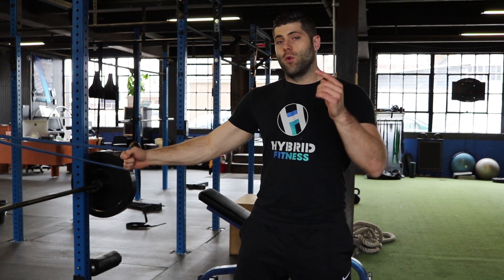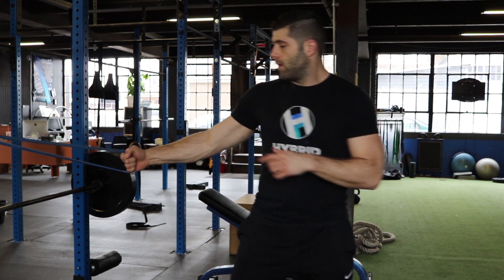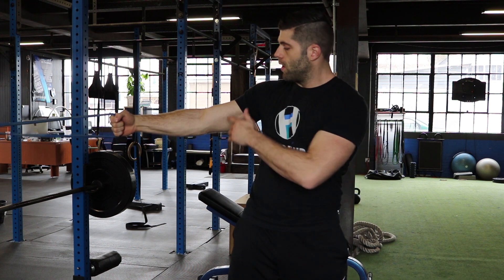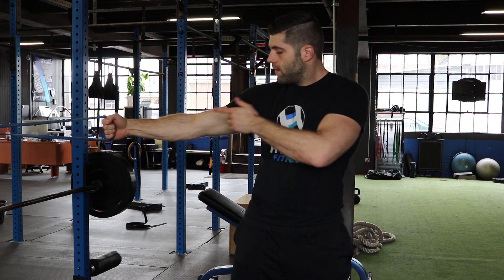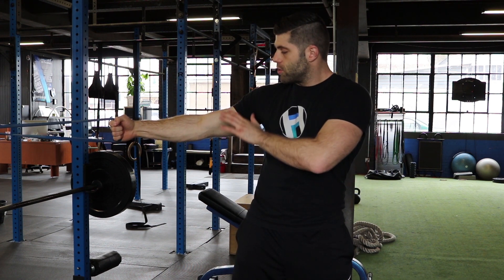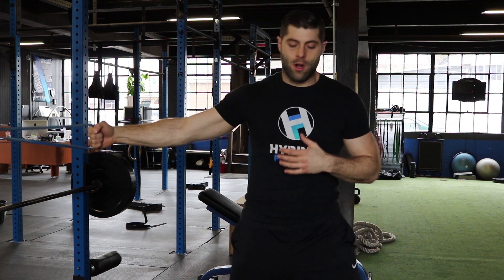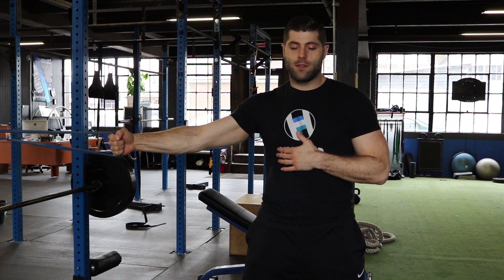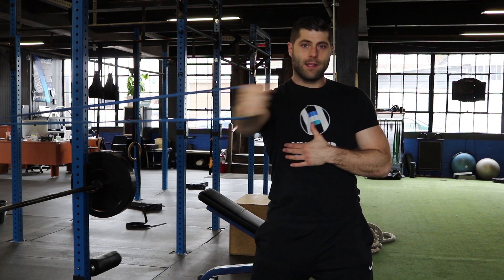How To: 1 Arm Resistance Band Chest Fly | You Must Try These!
Interested in a customized workout program just for you?  Click the link below for information on my online training packages.
You Must Try These!
How To
1 Arm Resistance Band Chest Fly